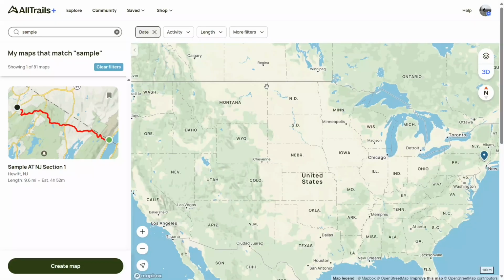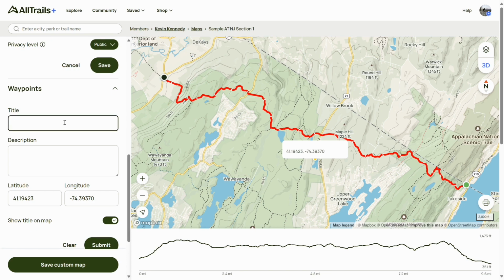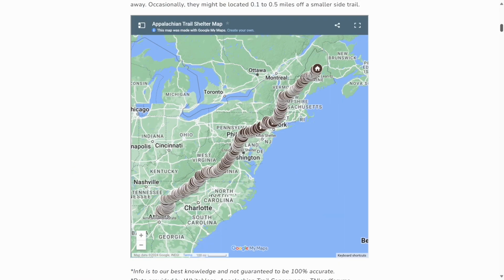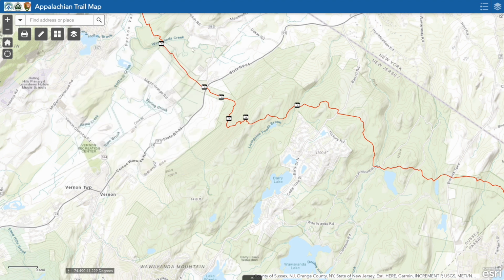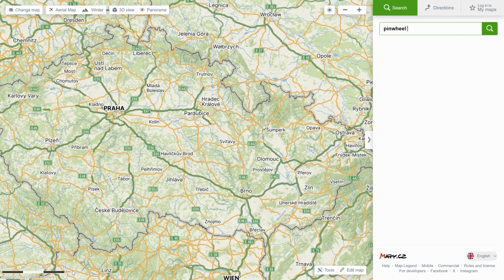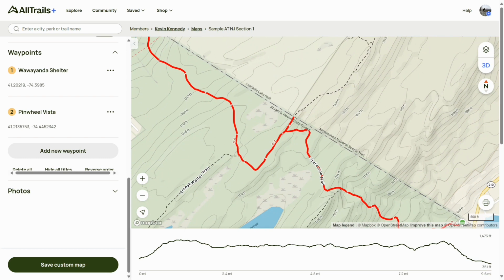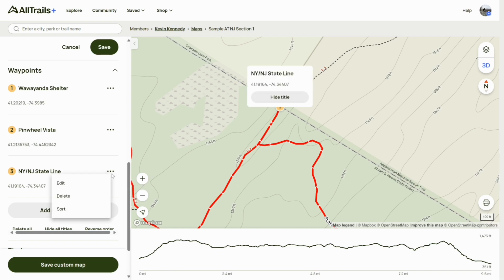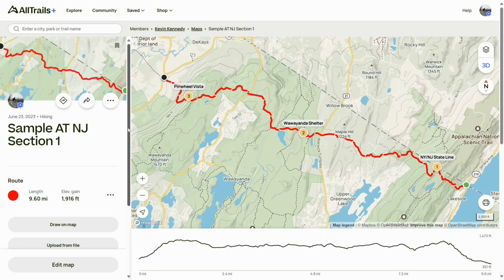Adding Waypoints to a Custom Map in AllTrails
UPDATE 10/6/2025: AllTrails has recently introduced their new "Custom Routes" experience. This new map building tool is only available with a Peak subscription at nearly $90 annually. Yikes! However, the legacy map builder seen in this tutorial is still available for free without Peak. To access it for a new map, go to the Saved menu and select Custom routes & maps. At the bottom of the left panel, click on "Go to legacy map builder". To access it for updating an existing map, first select that map from the list on the left (note: there doesn't seem to be a scroll bar here anymore, but I am still able to scroll down using my finger on a touch screen). Once the map is displayed, scroll down on the left panel (again, no scroll bar but using a touch screen works). Click on "Go to legacy map builder". You should be able to use this video to guide you through creating waypoints. AllTrails is no longer supporting this legacy tool and it's not clear how long they will continue to make it available.

After creating many custom maps to use while section hiking the Appalachian Trail, it became clear we needed a way to mark all the points of interest we wanted to see along the trail. Waypoints were the solution! So, we started using waypoints on our custom maps to mark things like vistas, shelters and campsites. Watch this video to learn how you can add waypoints on your custom AllTrails map!

00:00 Introduction
00:56 Adding Waypoints using GPS Coordinates
04:06 Drag and Drop a Waypoint
04:46 Sorting Waypoints
05:47 Conclusion